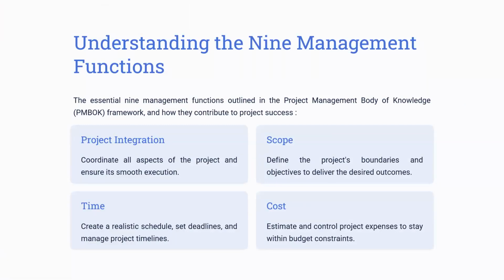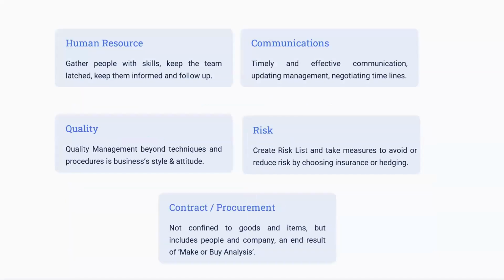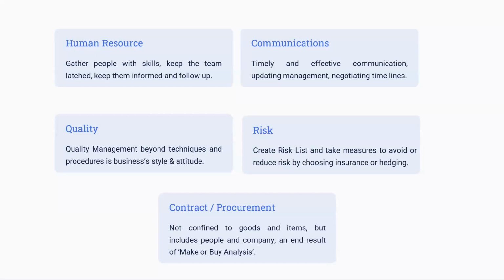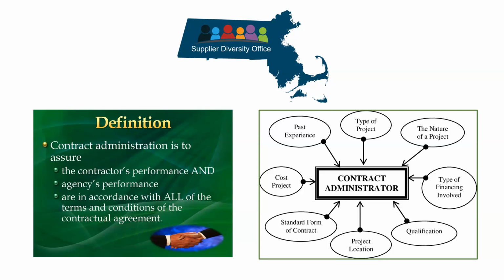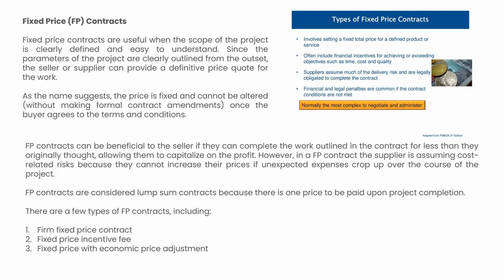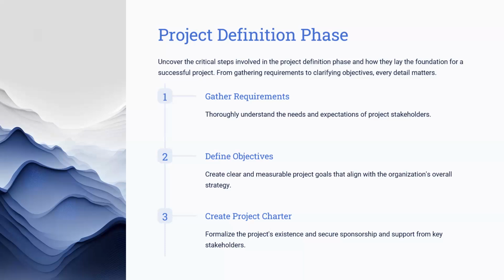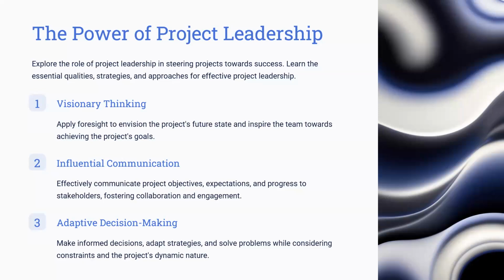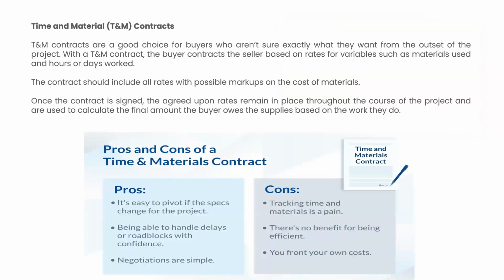Project Management - Session 4 | Eduwing‎‎ Online Webinar class‎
Topic : Project Management - Session 4
Time:‎‎‎ 25th Nov,‎‎‎ 2023,08:30‎‎‎ PM